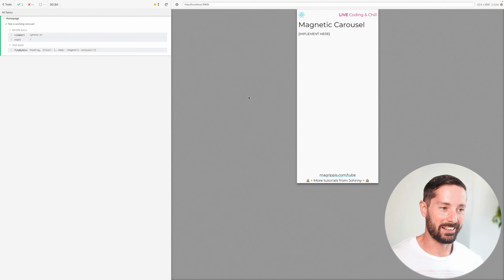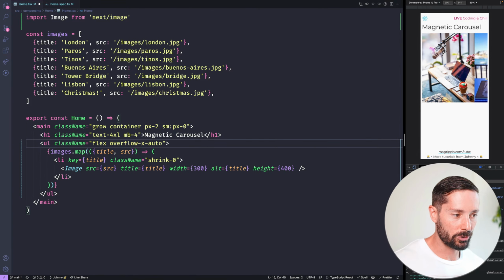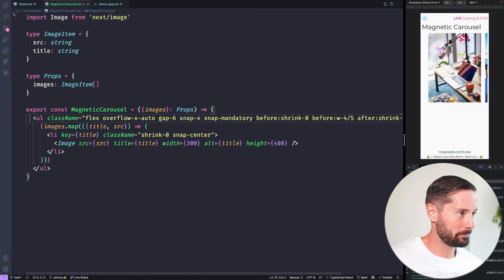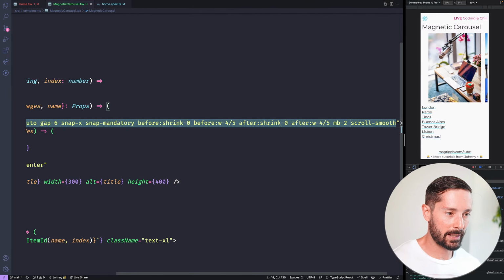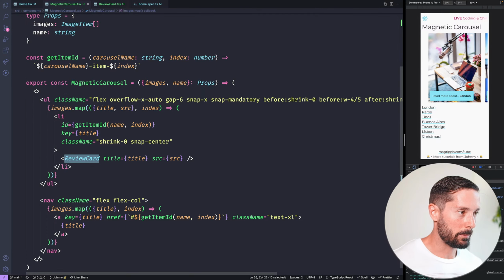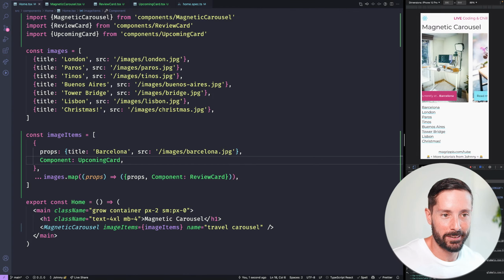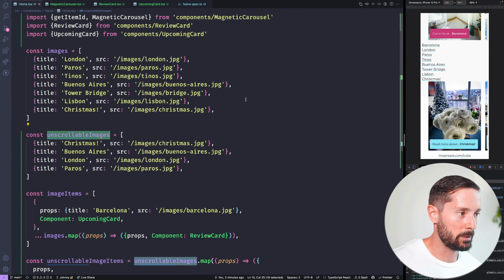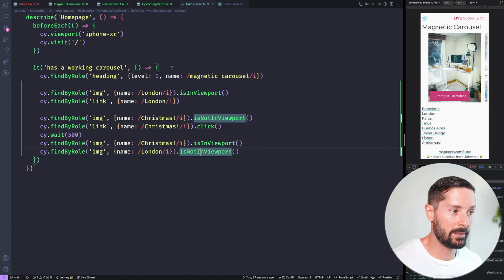LIVE Coding & Chill: 🧲 MAGNETIC CAROUSEL 🎠 Tailwind + React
Let’s make our own Magnetic Carousel using Tailwind CSS and… REACT!

One of my most popular videos is doing this in Svelte, and it’s truly a banger if I may say so myself 🙈 Concise & fun!

I choose Svelte for “styling-heavy” tutorials like this, as I feel it’s closer to vanilla HTML & CSS, so easier to adapt to other frameworks, should you wish. However, I was specifically asked a few times how this would work in React, so let’s figure it out together… LIVE!